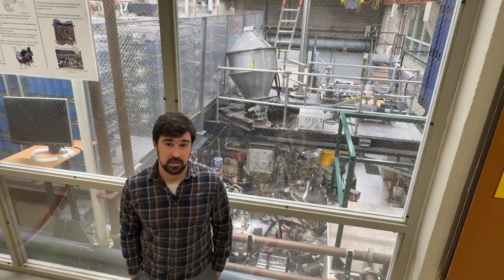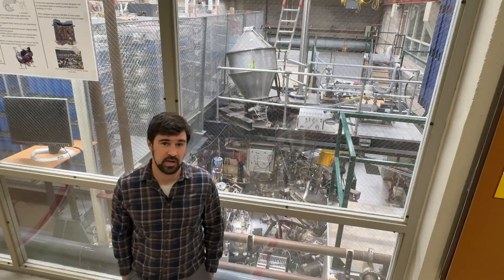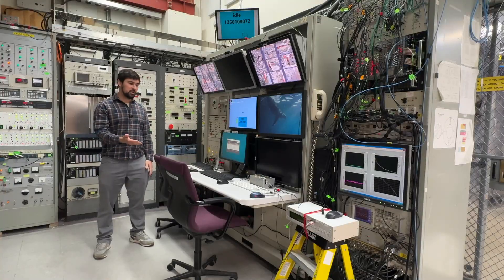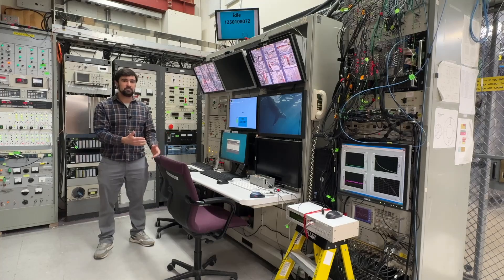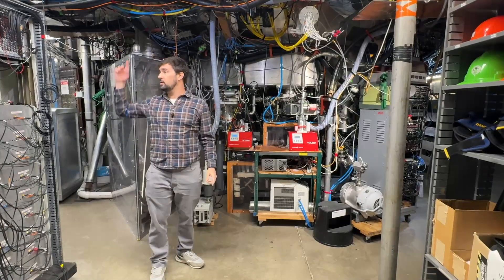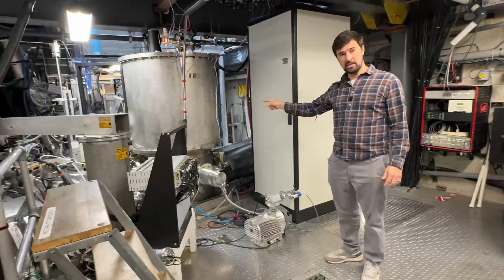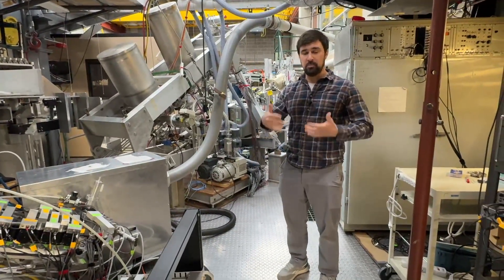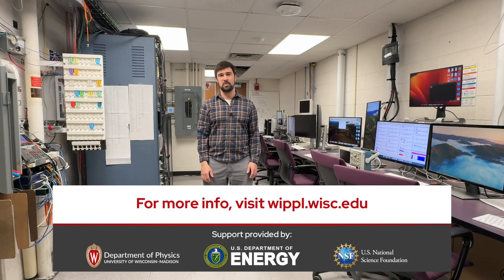Plasma physics lab tour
Join Dr. Noah Hurst on a tour of a plasma physics experiment and learn more about plasma, too!